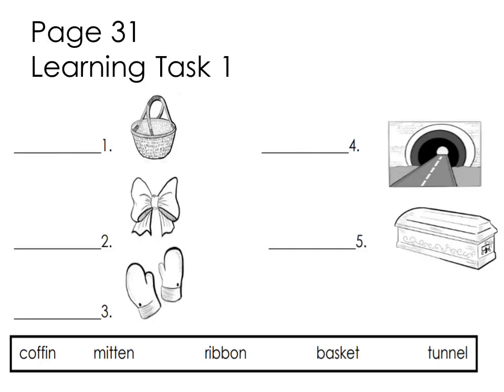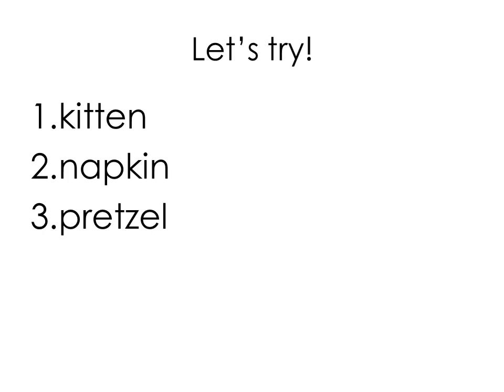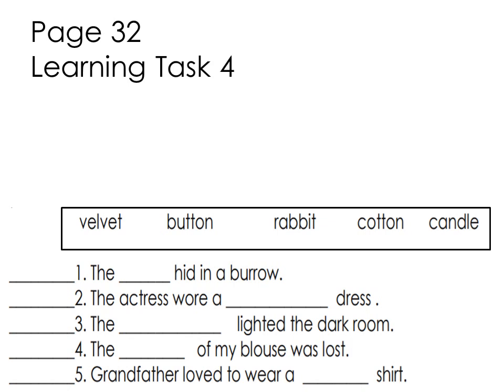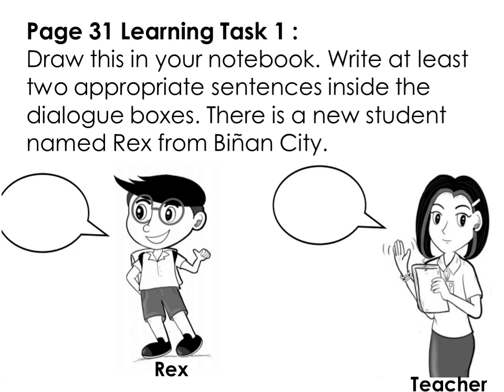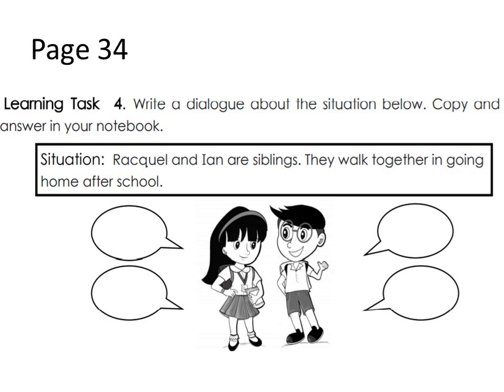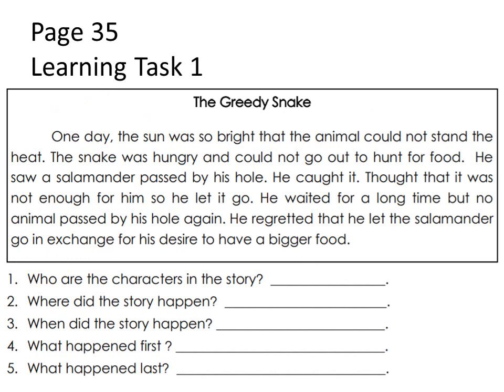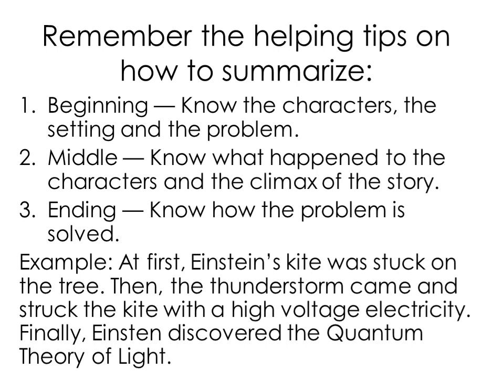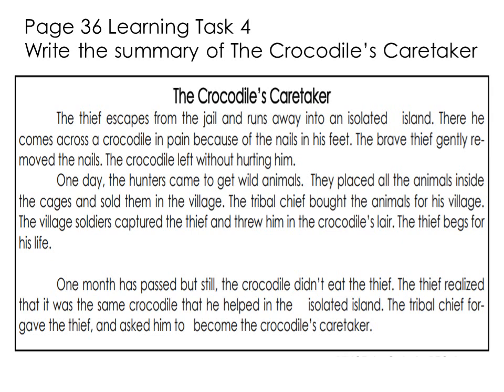English Lesson Last Lesson for 1st Quarter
This lesson is based on MELC. :)